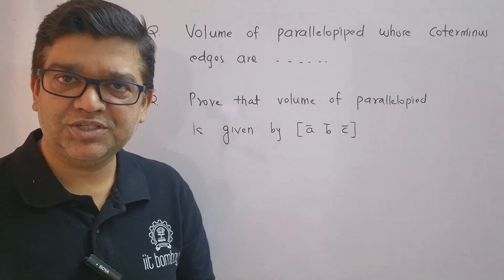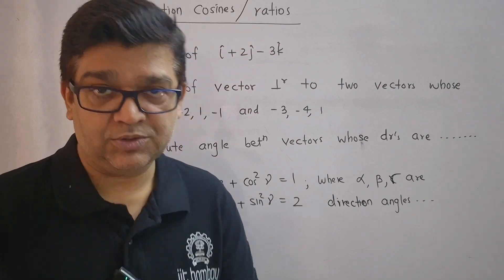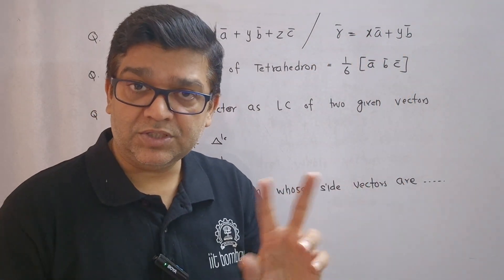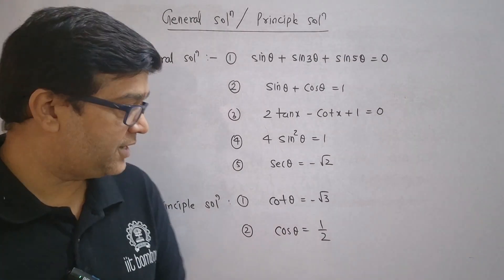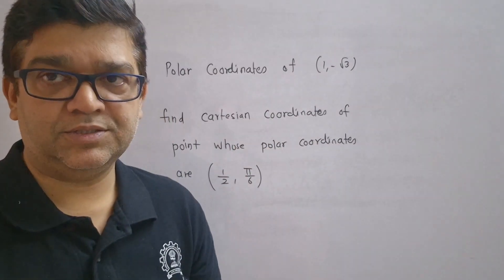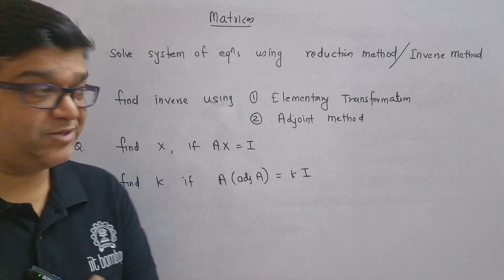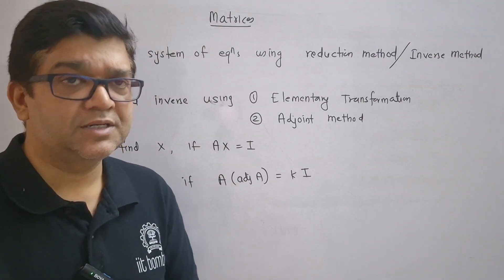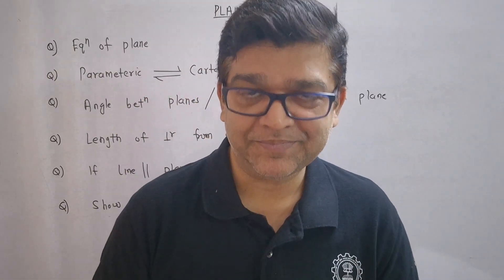HSC BOARD 2024 | Maths - SURE SHOT QUESTIONS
Hsc board
2024
maths
important questions